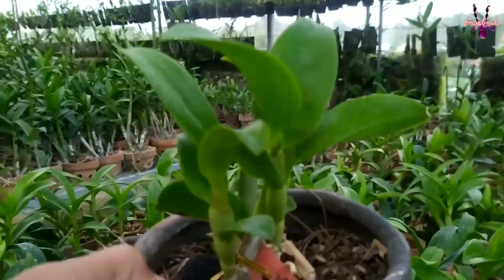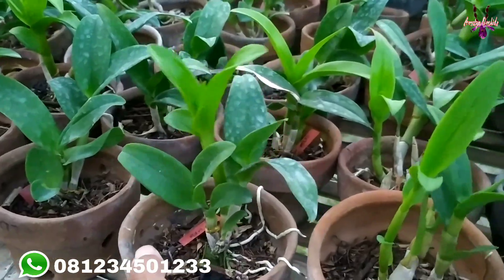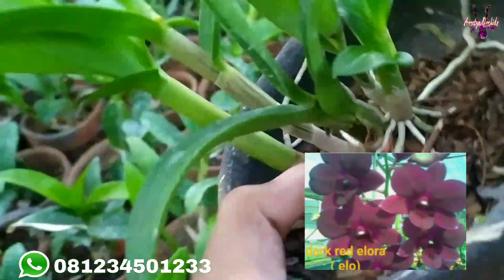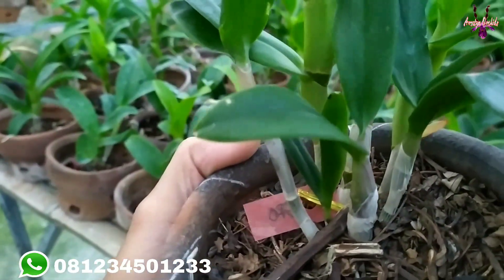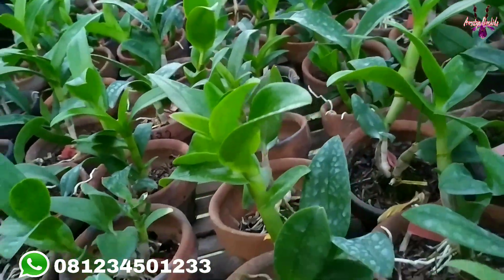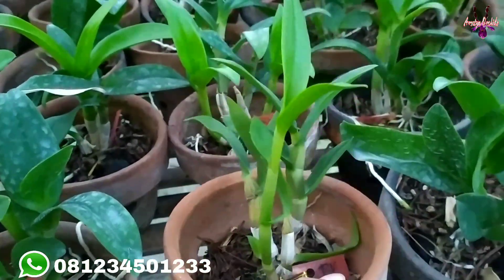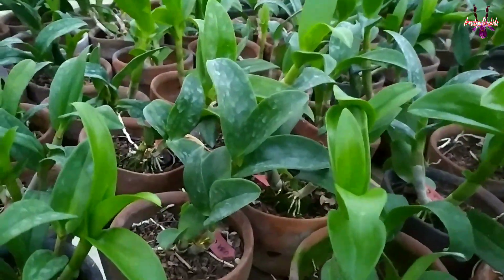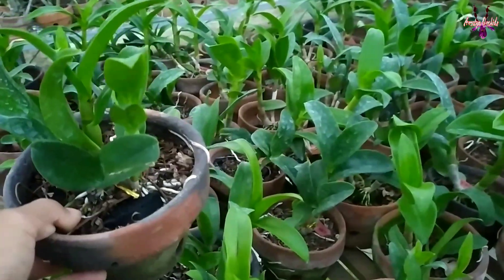Anggrek Dendrobium 100rb Dapat 3pot yuk di koleksi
anggrek dendrobium 100rb dapat 3pot dengan bunga yg berbeda2... zahra garden orchids... WA  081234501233